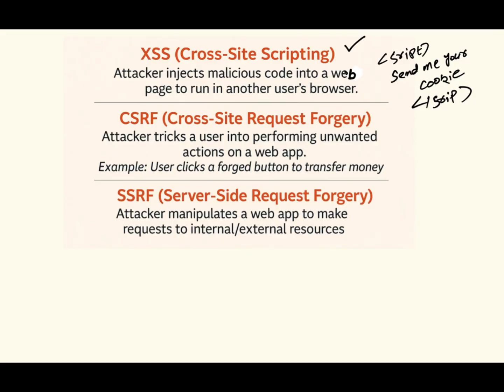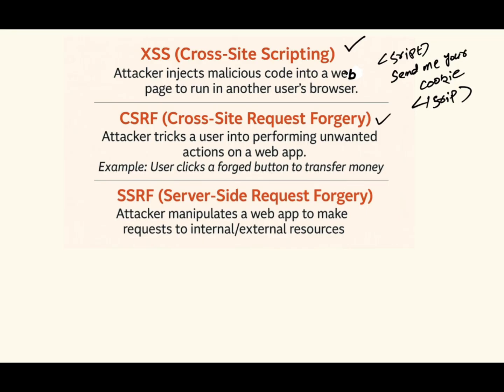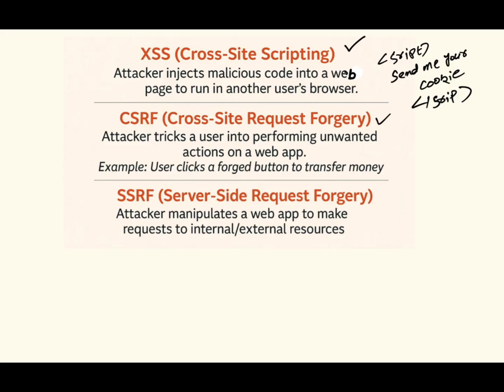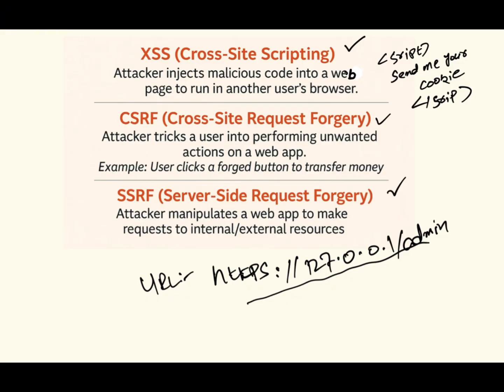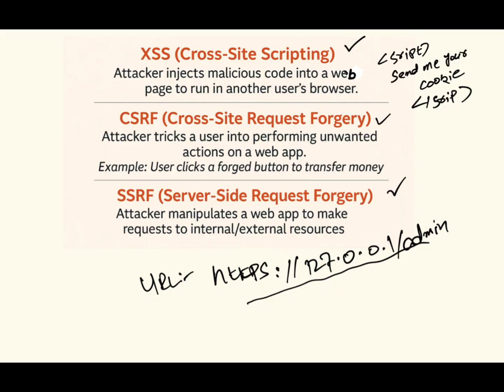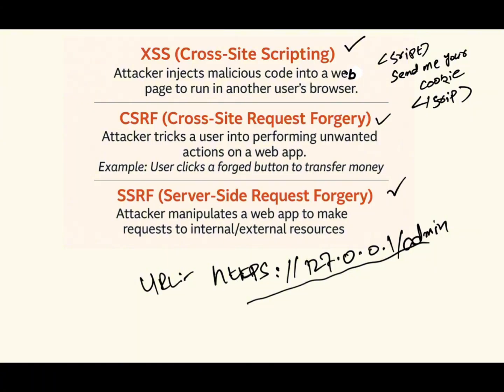XSS vs CSRF vs SSRF for CISSP Exam